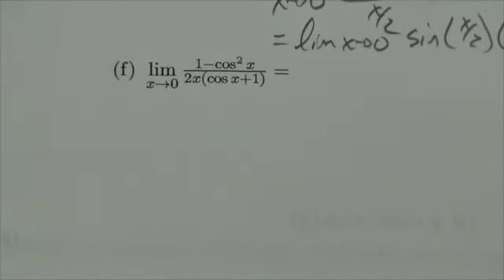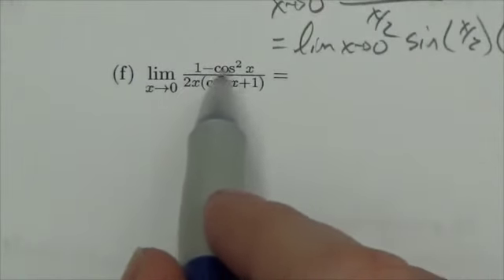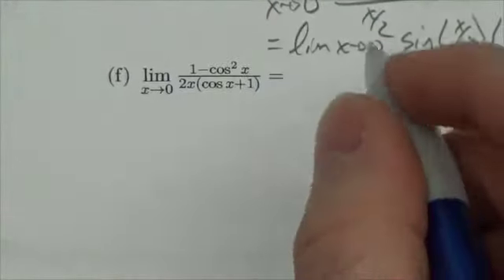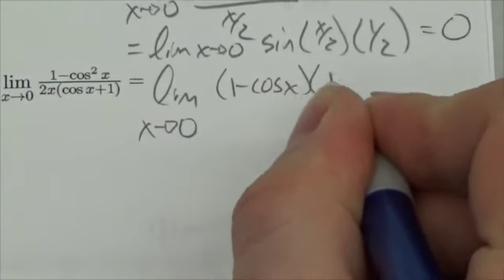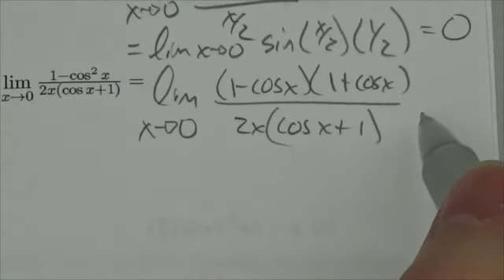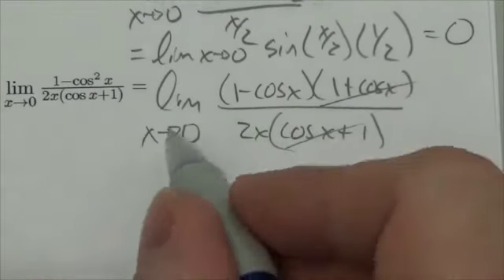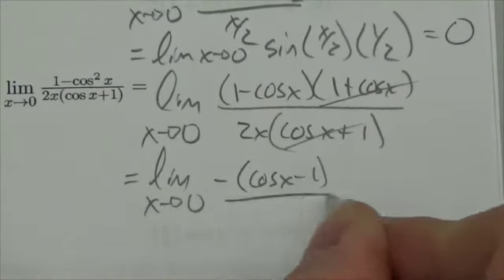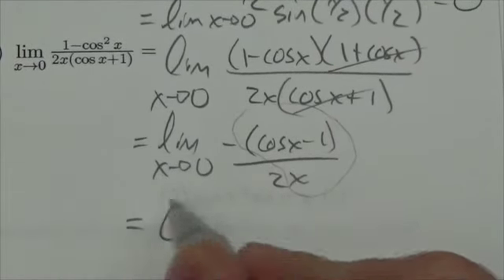Math 31 Trigonometry Review